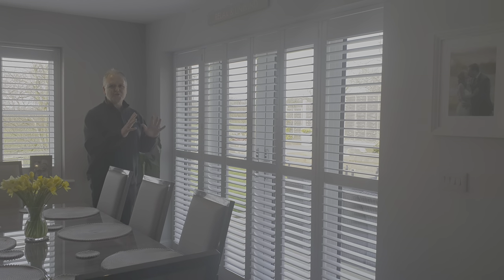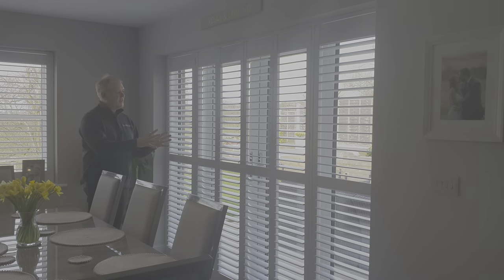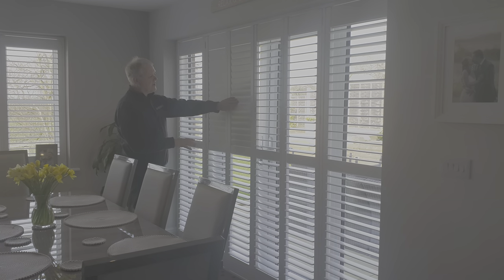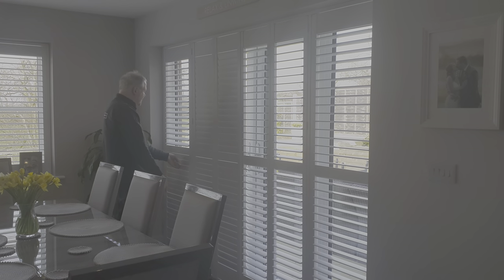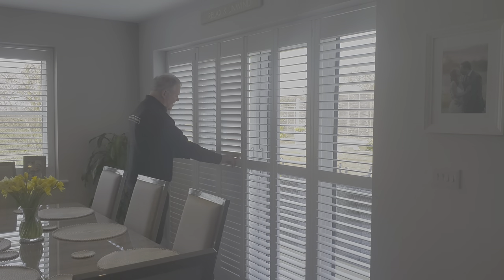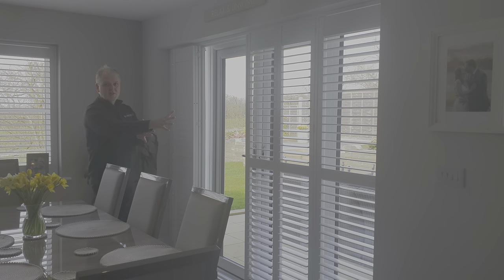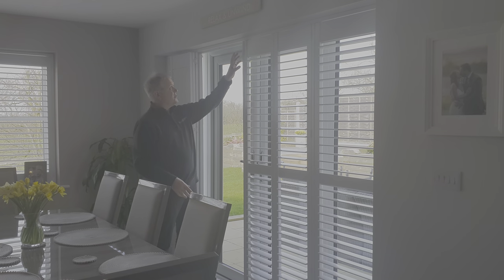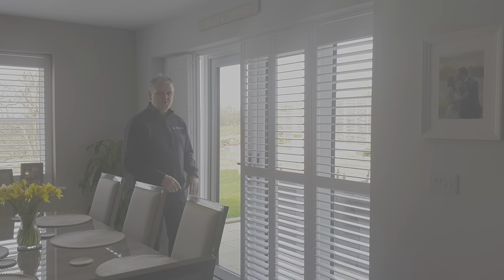Can you fit shutters in front of bi-folding doors || The Blinds And Shutter Company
Video Title: Can you fit shutters in front of bi-folding doors || The Blinds And Shutter Company
Shutters in front of bi-folding doors - The Blinds And Shutter Company

These bi-folding plantation shutters have hidden tilt wands and open outwards for easy access to the garden throughout summer. Take a look at the video to see how they work.